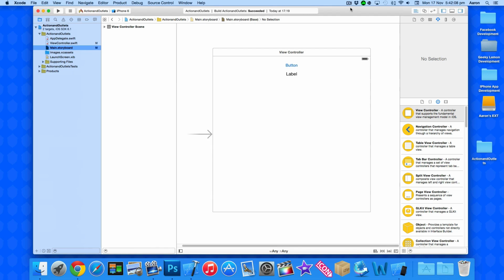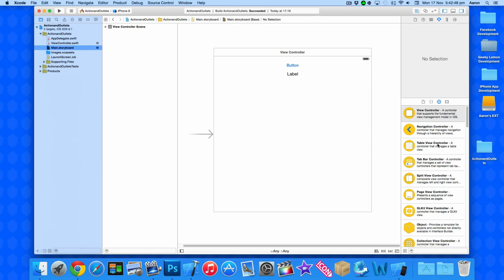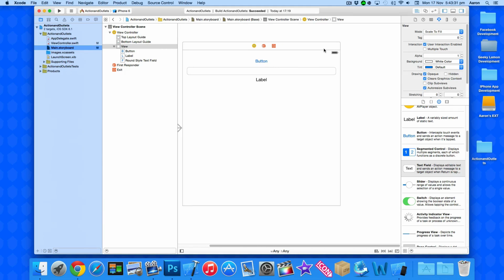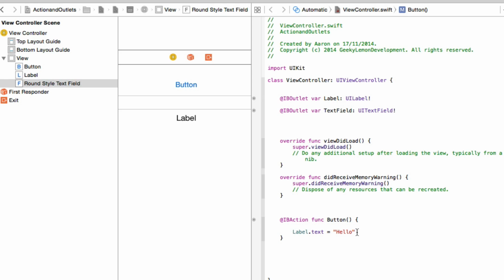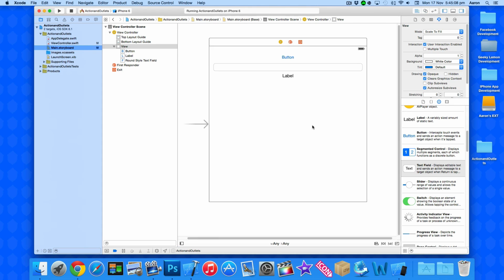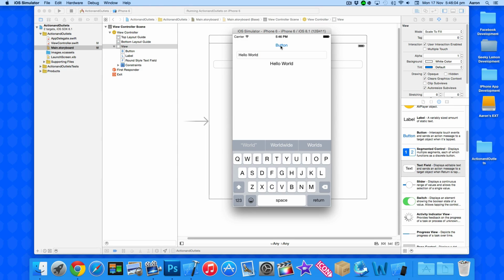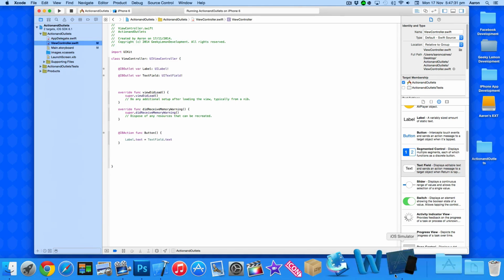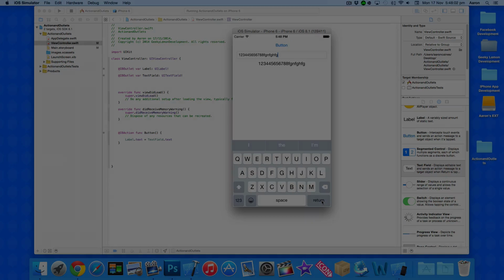Swift IOS Tutorial Hello World - XCode 6 IOS 8 Geeky Lemon Development